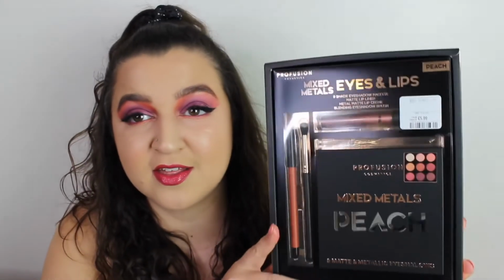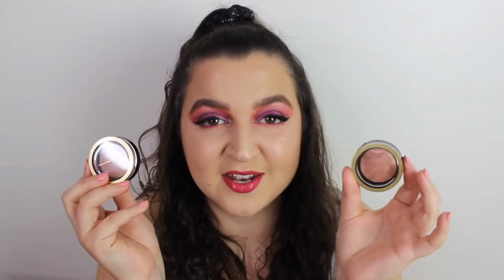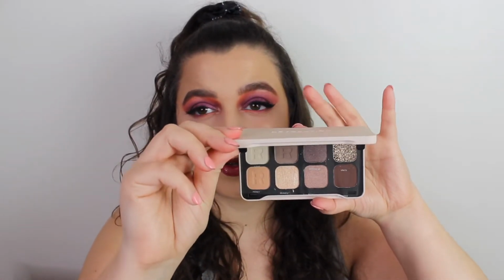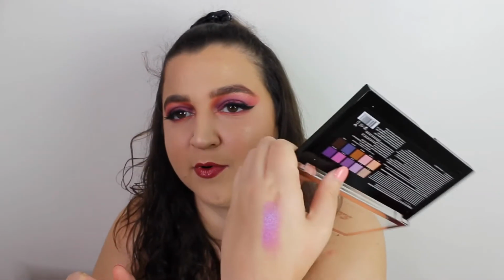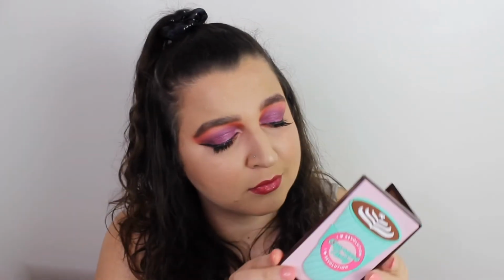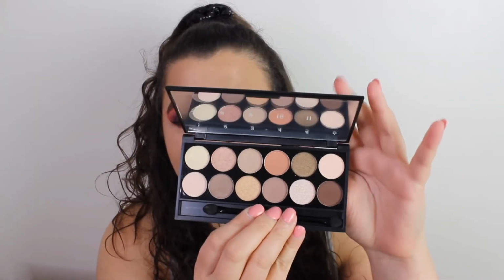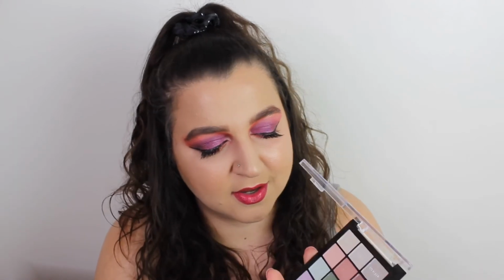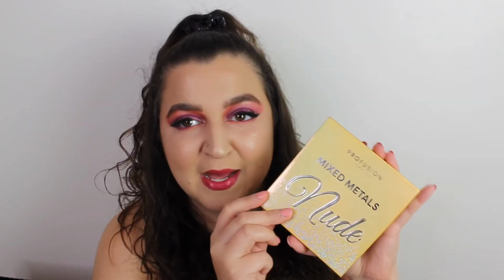SEPTEMBER MAKEUP BUYS